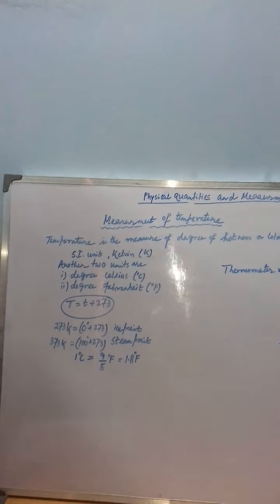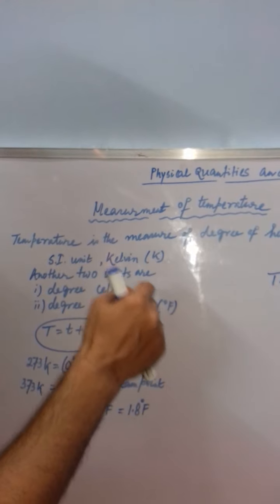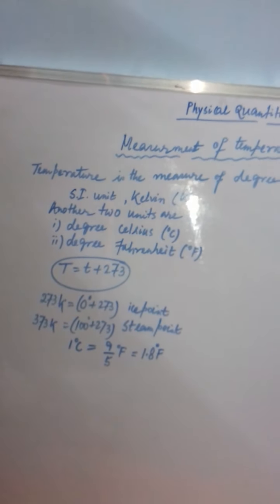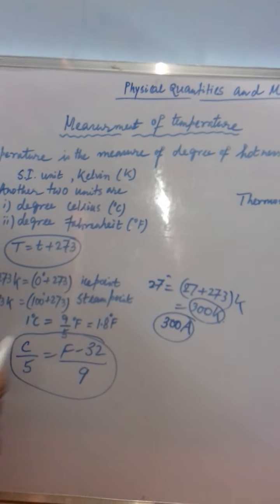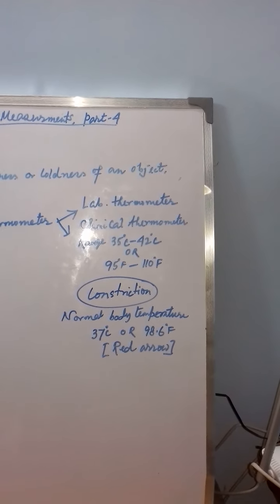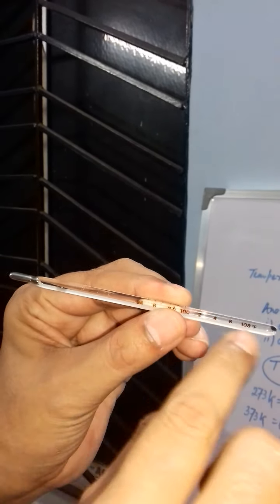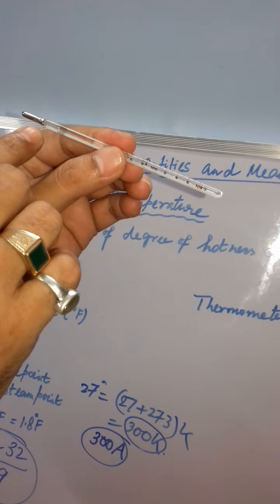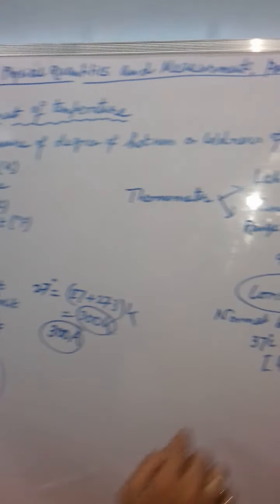Physical Quantities and measurement, part 4